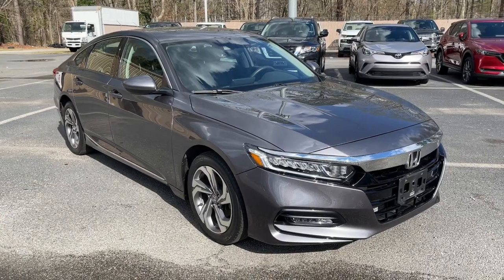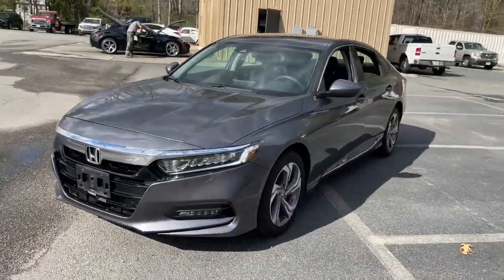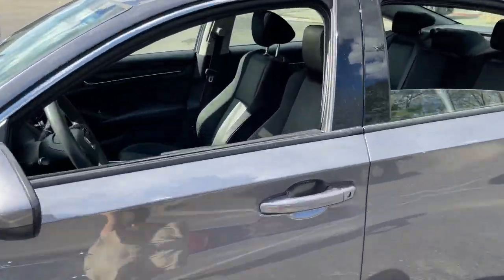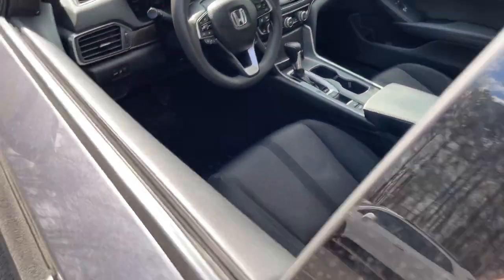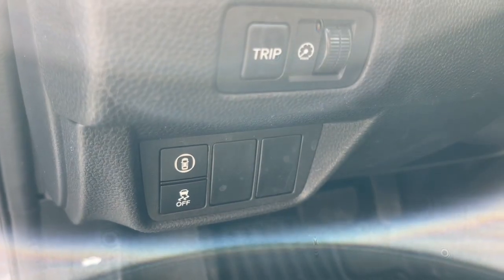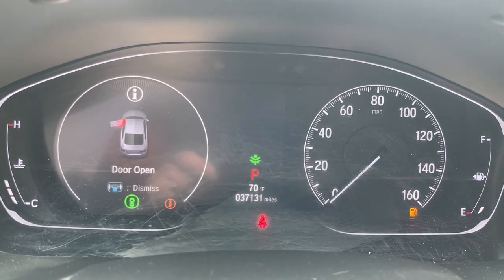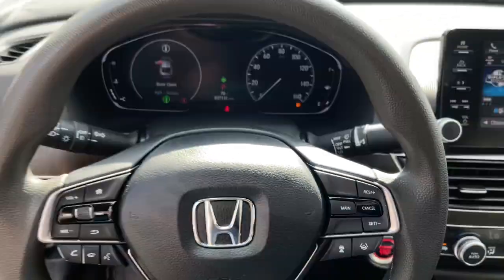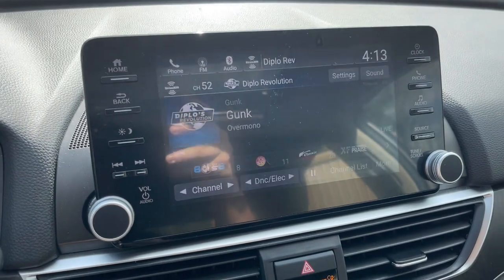2018 Honda Accord Suffolk, Chesapeake, Portsmouth, Norfolk, Virginia Beach, VA 53765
Modern Steel Metallic Used 2018 Honda Accord available in Suffolk, Virginia at Mike Duman Mitsubishi. Servicing the Chesapeake, Portsmouth, Norfolk, Virginia Beach, VA area.
2018 Honda Accord EX 1.5T - Stock#: 53765 - VIN#: 1HGCV1F43JA138773

Online Pre-Approval Application Available. Cloth. 2018 Honda Accord EX Gray FWD CVTbrbrbrMike Duman Auto Superstore is a full service dealership offering new Mitsubishis and one of the largest inventories of late model low mileage pre-owned vehicles on the East coast. Our buyers take great pride in acquiring quality vehicles that can be offered for below market prices. Most vehicles are still protected by the balance of a manufacturers warranty and are eligible for extended warranty coverage. All vehicles are inspected pass a certification process and are reconditioned before being offered for sale. Mike Duman Auto has been satisfying automotive needs since 1980 and was recognized as the Virginia Independent Quality Dealer of the Year. Check out our reviews and see for yourself why When others cant. the Du-Man can!brbrAwards:br * JD Power Automotive Performance Execution and Layout (APEAL) Study * ALG Residual Value Awards Residual Value Awards * NACTOY 2018 North American Car of the Year * 2018 KBB.com 10 Most Awarded Brands * 2018 KBB.com Brand Image AwardsbrKelley Blue Book Brand Image Awards are based on the Brand Watch(tm) study from Kelley Blue Book Market Intelligence. Award calculated among non-luxury shoppers. Kelley Blue Book is a registered trademark of Kelley Blue Book Co. Inc.